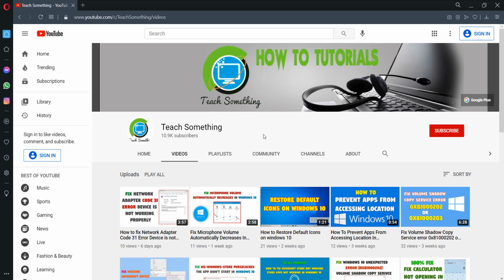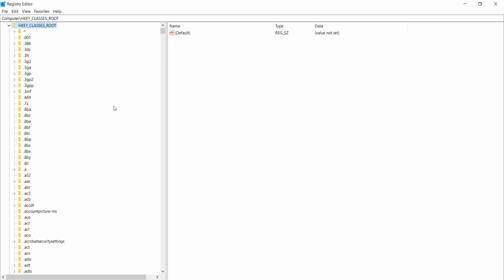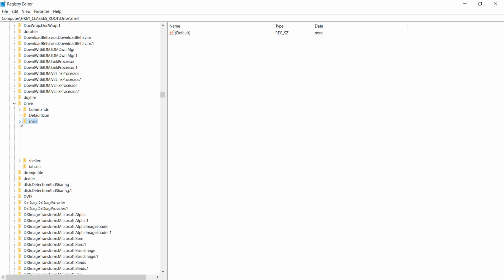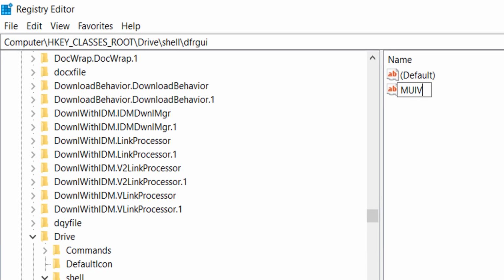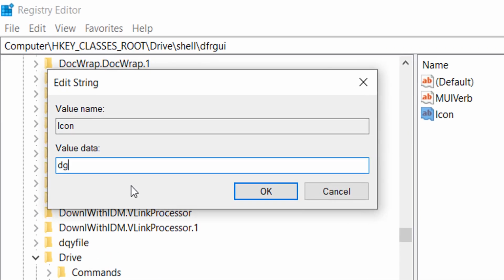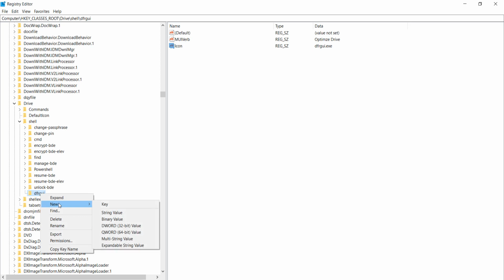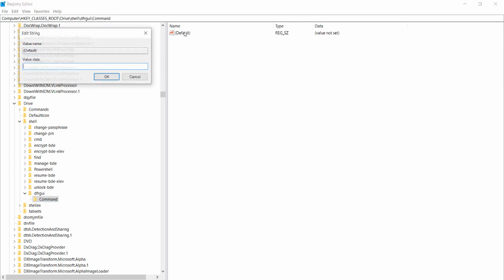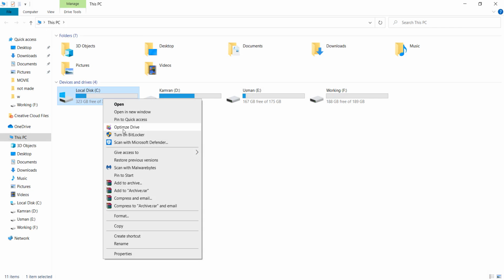How to add Optimize Drive context Menu in Windows 10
Optimizing your PC's internal disk drive is a very important process which improves your PC's performance. In this video tutorial i will gonna show you How to add Optimize Drive context Menu in Windows 10.